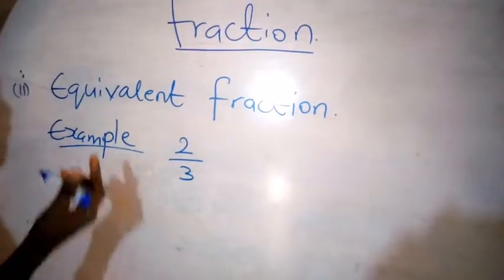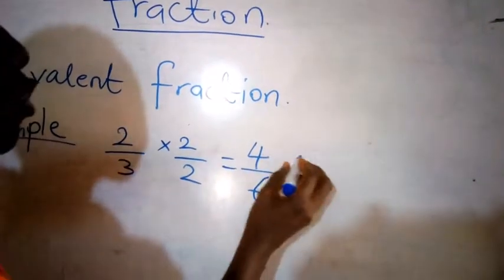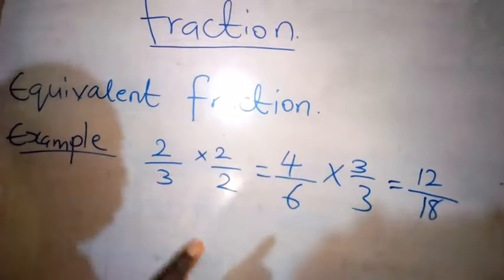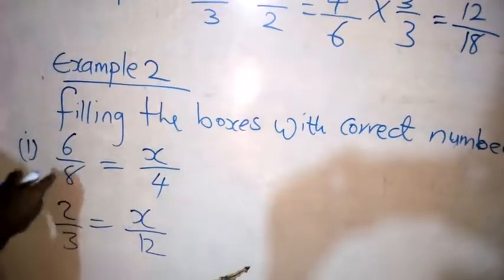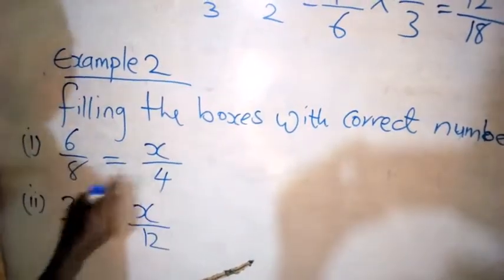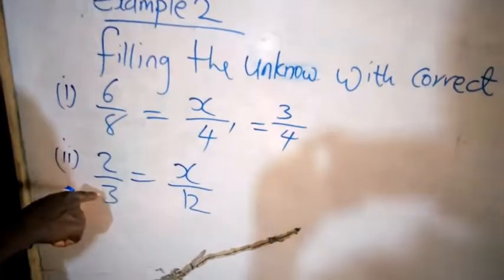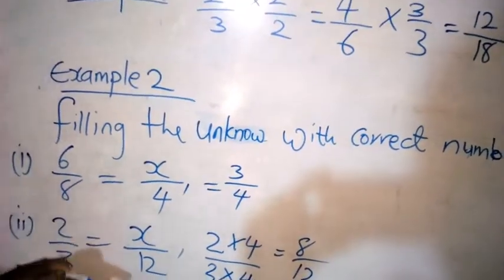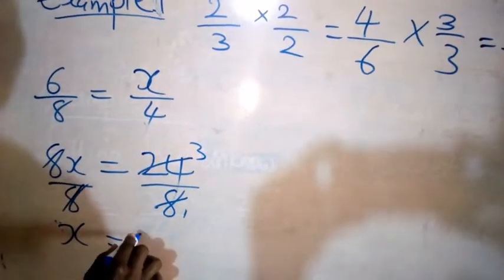Equivalent Fraction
In this video you will learn about fractions which are equal in value are called equivalent fractions.